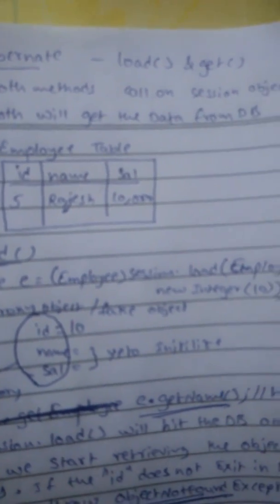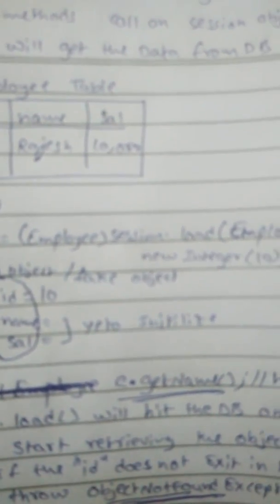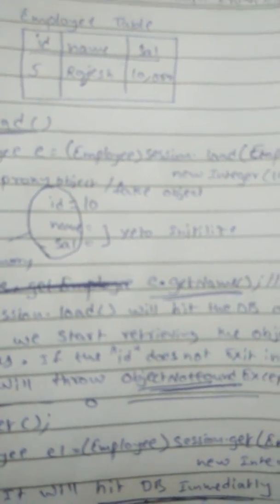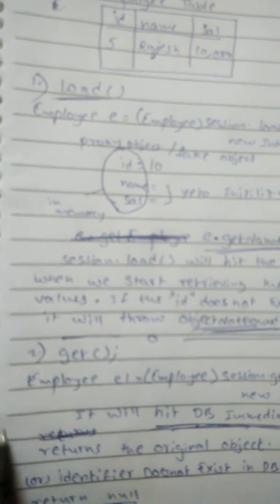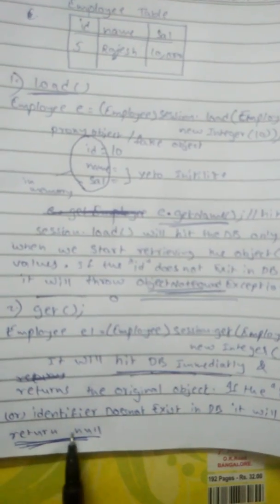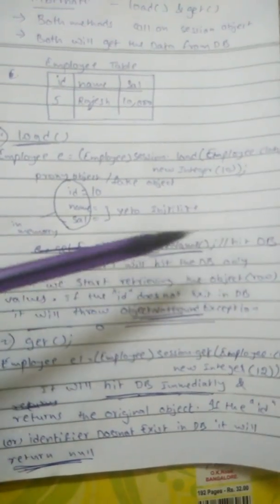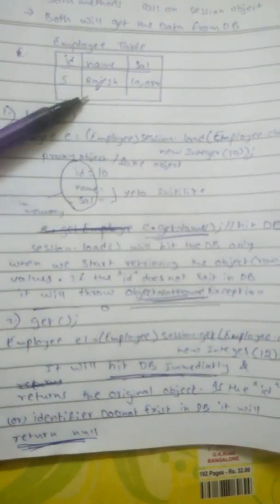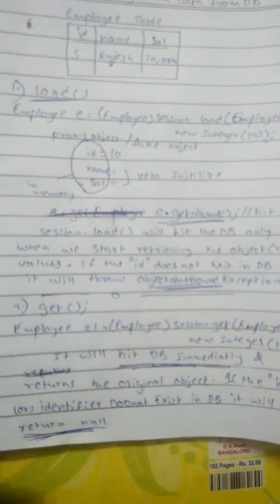difference between load and get method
What is the difference between load and get in hibernate
Employee e=(Employee) session.load(Employee.class,new Interger(10);//here in memory ,proxy object will be created and intialize with given variable other variables are yet to intialize
e.getName();//it will hit DB when we start retrieving the object(row)values.it fills the proxy object and render.if the identifier not match it will throw ObjectNotFoundException

Employee e=(Employee) session.get(Employee.class,new Interger(10);//immediately hit DB and return the original object
If the identifier not matches it will return null